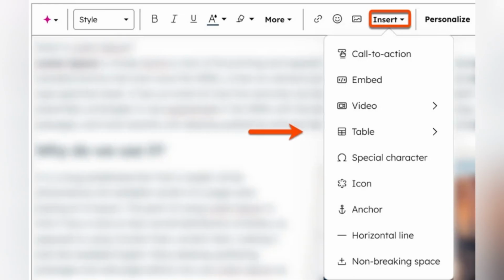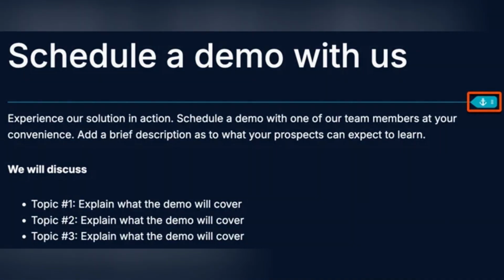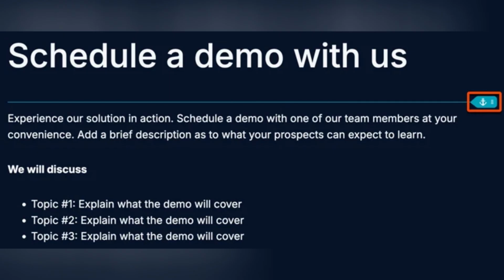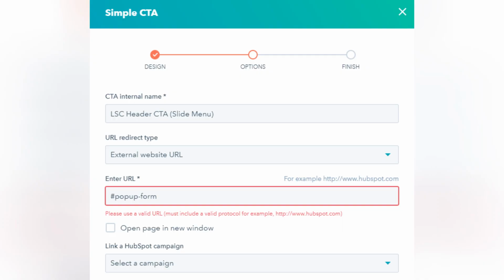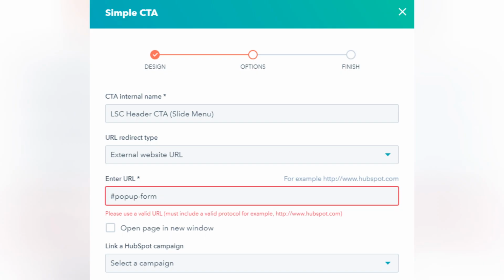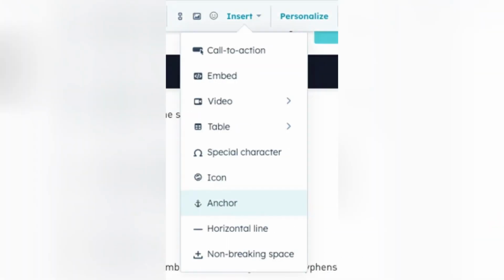How to Add Anchor Links in HubSpot Pages & Emails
Improve your user experience instantly by helping your readers navigate long content. In this video, I will show you how to insert and manage anchor links in HubSpot landing pages, website pages, and marketing emails.

Anchor links (or jump links) allow users to click a button or text and immediately scroll to a specific section on the same page. I will walk you through the HubSpot drag-and-drop editor to set up the anchor IDs and connect your links perfectly so your audience can find exactly what they are looking for without endless scrolling.